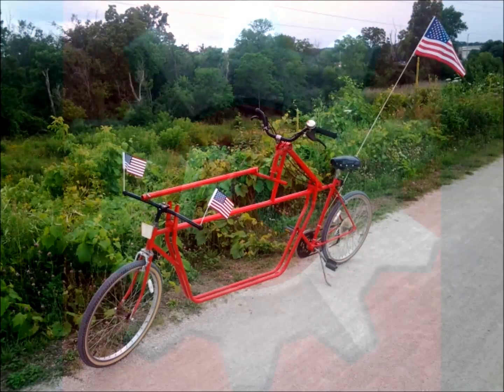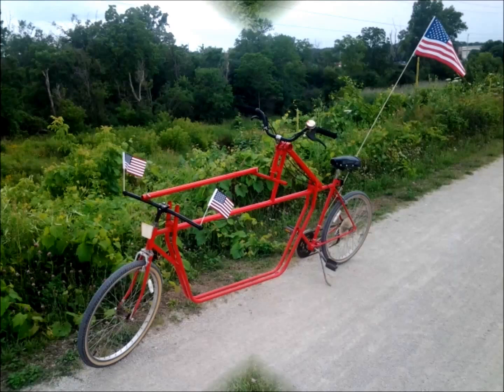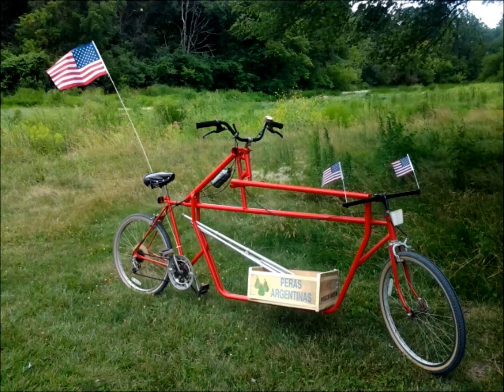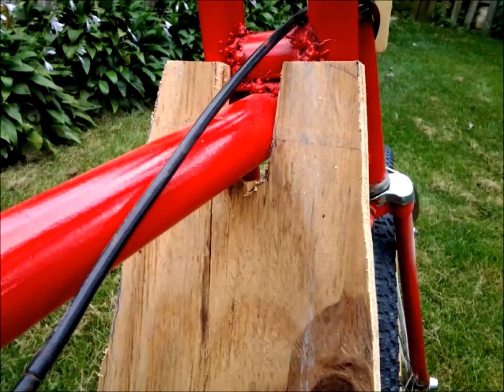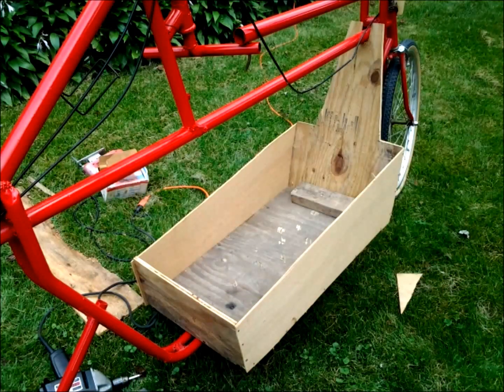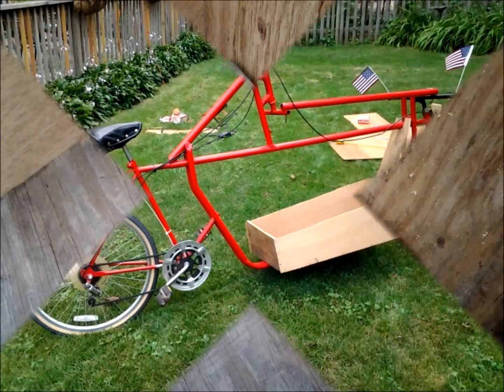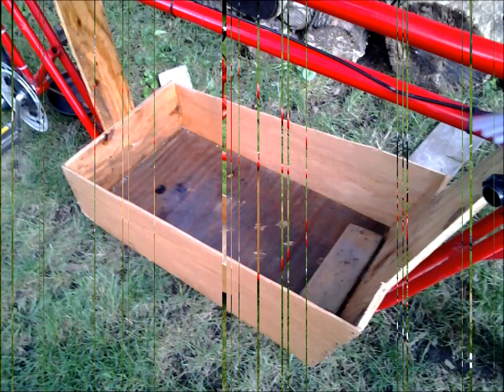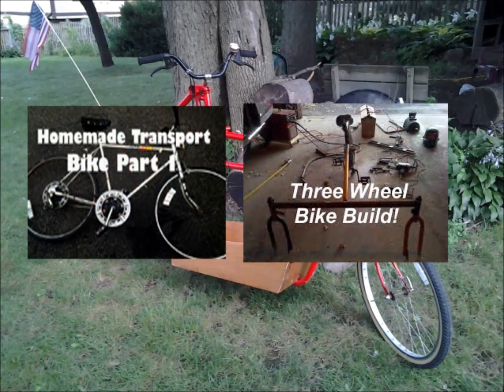Homemade Cargo Bike Part 5 - DIY Cargo Box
Its time to rap up this build with a DIY cargo box for my homemade longbike!  Homemade for almost nothing from scrap metal this bike is ready to transport what ever I need to film ever better how to videos!!  The cargo bike comes in at over 9.5ft long wheel to wheel.  With a cargo box about 1.5ft by 3ft for carrying gear.